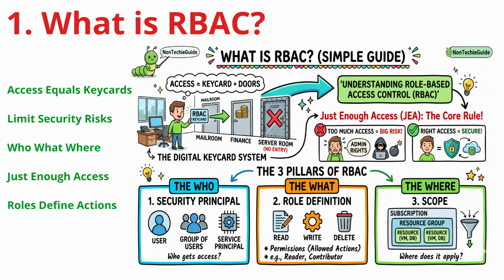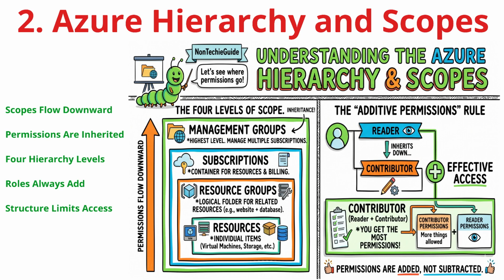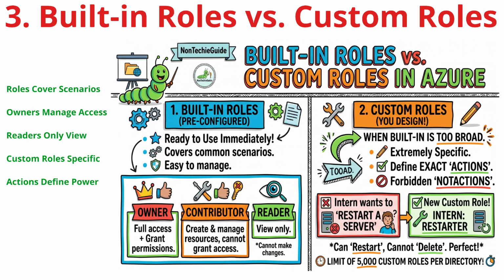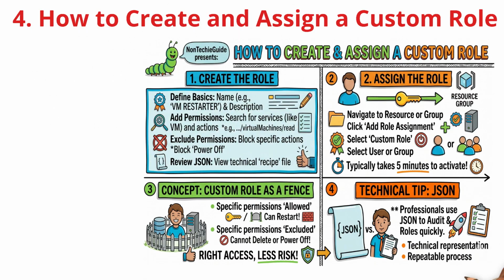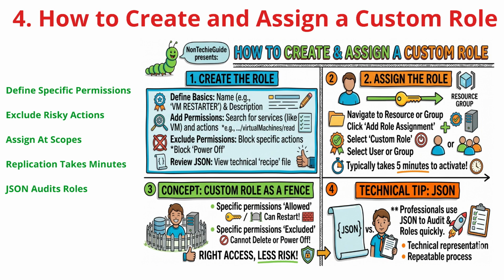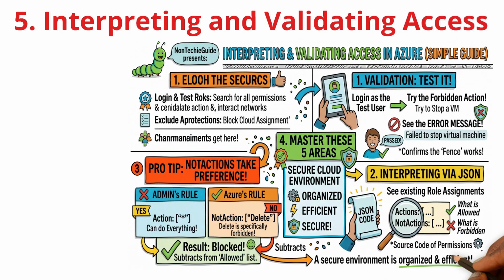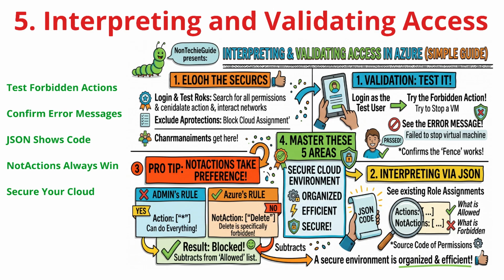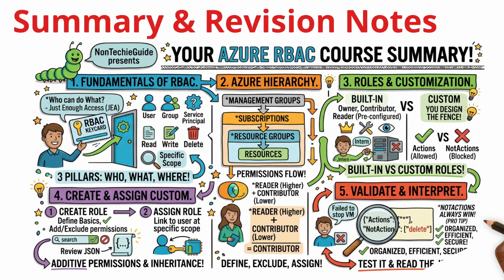AZ‑104: Managing Role-Based Access Control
Are you ready to take control of your cloud security without getting lost in technical jargon?

Welcome to the ultimate layman-friendly guide to Azure Role-Based Access Control (RBAC). Whether you are a student, a new IT professional, or a business owner, understanding how to manage "who can do what" in your digital environment is the single most important step in securing your data.

In this comprehensive course, we break down complex Microsoft Azure security concepts into simple, "whiteboard-style" lessons. From the fundamentals of the digital "keycard" system to building your own custom security fences, we’ve got you covered!

📺 What You’ll Learn:
The 3 Pillars of RBAC: Understand the "Who, What, and Where" of cloud security.

The Azure Hierarchy: Learn how permissions flow from Management Groups down to individual resources.

Built-in vs. Custom Roles: Discover when to use pre-configured roles and how to design your own for "Just Enough Access" (JEA).

The Additive Rule: See why Azure adds permissions together and how to avoid over-privileged users.

Validation & JSON: Learn how to test your roles and read the "source code" of permissions like a pro.

📂 Course Chapters:
Fundamentals of RBAC: Access equals keycards + doors.

Navigating the Hierarchy: Scopes, inheritance, and the waterfall effect.

The Role Blueprint: Comparing Owners, Contributors, and Readers.

Building Your Fence: A step-by-step guide to creating and assigning Custom Roles.

Interpreting Access: Using JSON and validation tests to ensure your cloud is secure.

We believe that security shouldn't be scary. Our "NonTechie" approach uses hand-drawn illustrations, relatable analogies (like office buildings and fences), and clear, actionable steps. By the end of this video, you will have the confidence to manage Azure identities and resources with precision and ease.

Don't leave your cloud environment to chance. Unlock organization, efficiency, and total security today!

🔗 Resources & Links:
Official Documentation: Microsoft Azure RBAC Overview

Practice Lab: Sign up for a Free Azure Account

Enjoyed the guide? 👍 Like this video